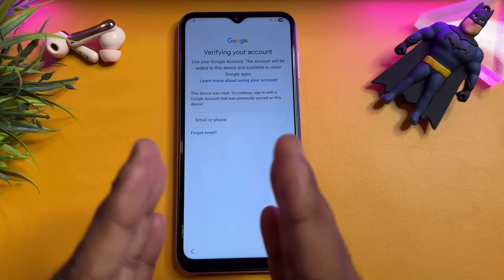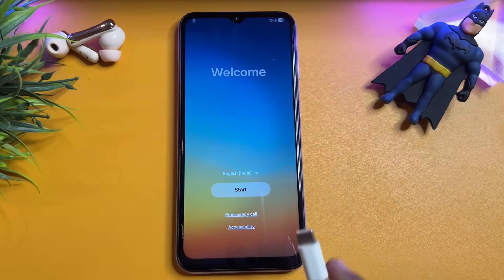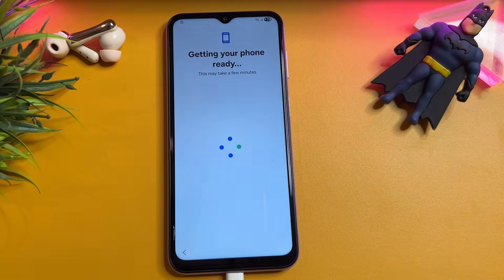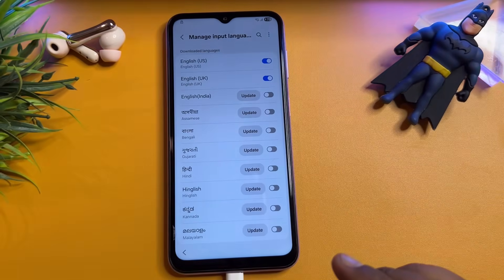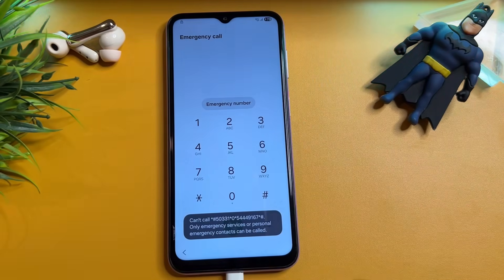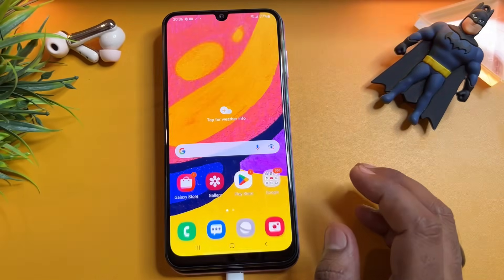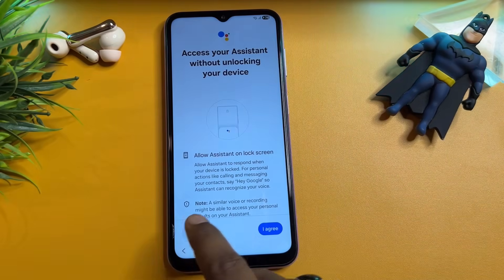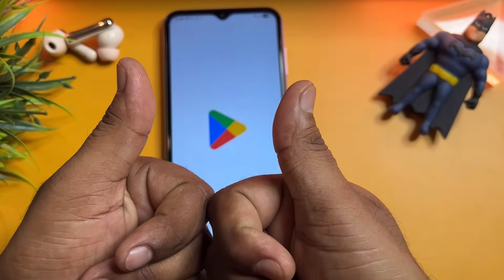👉 All Samsung FRP Bypass 2025 | 📱 Android 13/14/15 | Frp Unlock | 100% Working | No PC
to bypass Android pattern lock. to get big discounts!
MagFone Android Unlocker - Best tool to Bypass Google FRP lock on Samsung device without password
Discounts up to 75% on Black Friday are here (also find the GSM030 discount coupon)

🔓 Samsung FRP Bypass 2025 | 📱 Android 13/14/15 | 🔥 FRP Unlock | 💯 100% Working | 🚫 No PC
Are you locked out of your Samsung phone after a factory reset? 😱 Don’t worry! In this video, I will show you the latest Samsung FRP Bypass 2025 method for 📱 Android 13, Android 14 & Android 15 without using a PC. 🚫💻

This method is 100% working on new security updates 🔥 and supports most Samsung models released in the USA.

✅ Supported Samsung Models (Android 13/14/15):

🔹 Samsung Galaxy S Series (Android 13/14/15)

Galaxy S21, S21+, S21 Ultra

Galaxy S22, S22+, S22 Ultra

Galaxy S23, S23+, S23 Ultra

Galaxy S24, S24+, S24 Ultra

🔹 Samsung Galaxy Z Series (Android 13/14/15)

Galaxy Z Fold 3, Z Fold 4, Z Fold 5

Galaxy Z Flip 3, Z Flip 4, Z Flip 5

🔹 Samsung Galaxy Note Series (Android 13/14)

Galaxy Note 20, Note 20 Ultra

🔹 Samsung Galaxy A Series (Android 13/14/15)

Galaxy A32, A33, A34

Galaxy A52, A53, A54

Galaxy A72, A73

🔹 Samsung Galaxy M & F Series (Android 13/14/15)

Galaxy M32, M33, M34

Galaxy M52, M53, M54

Galaxy F23, F54

🔹 Samsung Galaxy Tab Series (Android 13/14/15)

Galaxy Tab S7, S7+

Galaxy Tab S8, S8+, S8 Ultra

Galaxy Tab S9, S9+, S9 Ultra

✔️ 100% Working Method (2025 Update)
✔️ No PC or Laptop Required 🚫💻
✔️ Works on Latest Security Patch 🔥
✔️ Easy & Fast Step-by-Step Guide

👉 Watch till the end and unlock your Samsung phone without any errors!